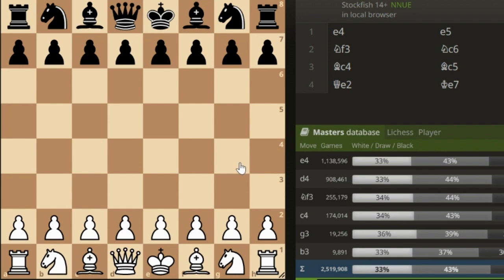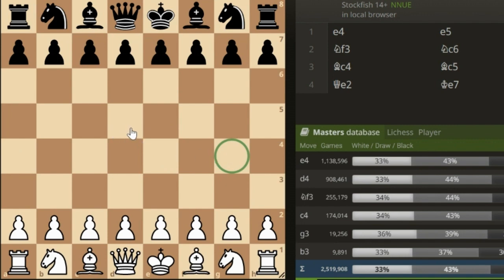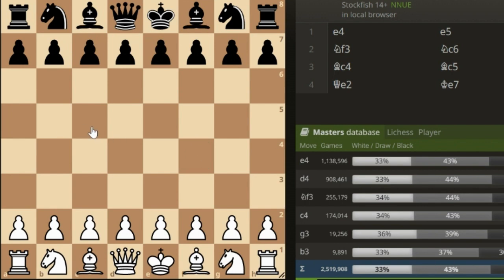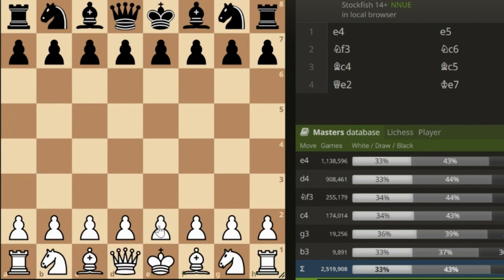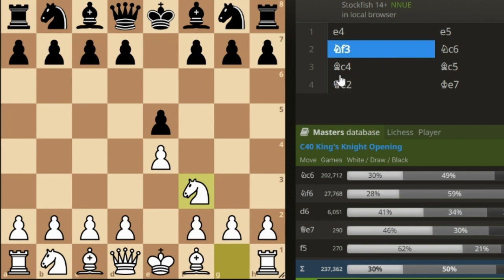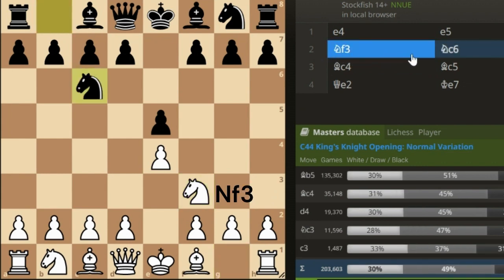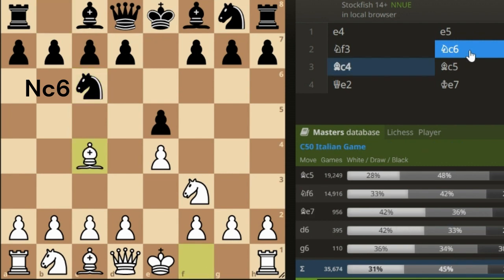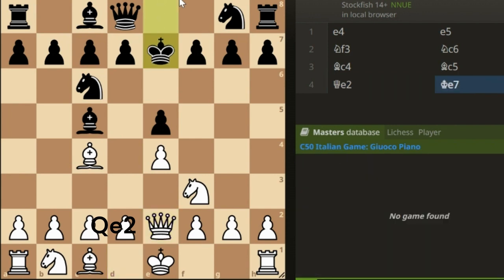Learn Chess Notations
In This video you will learn how to write notations.